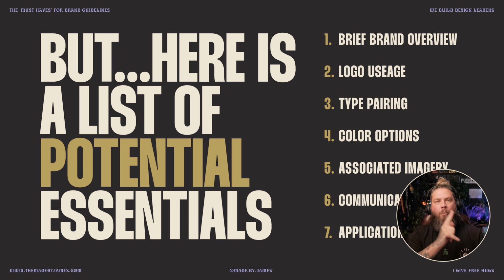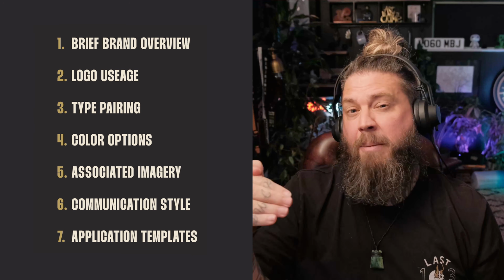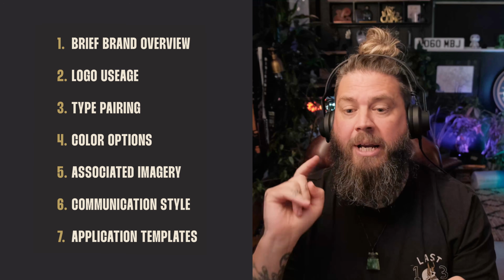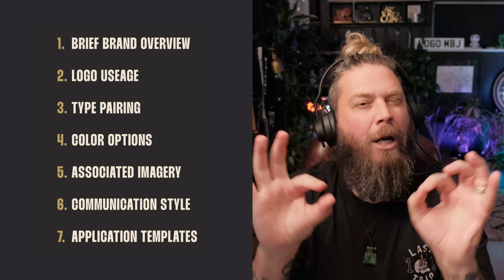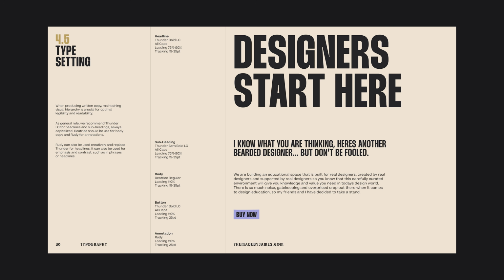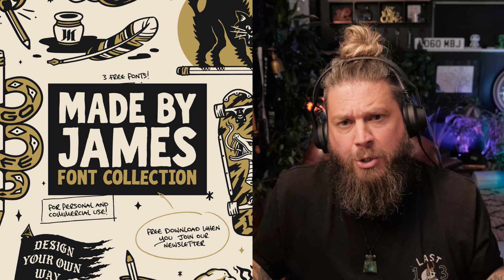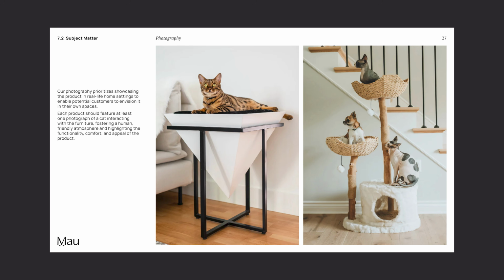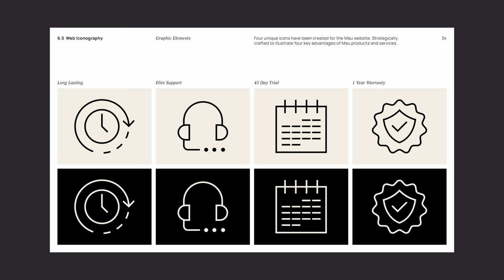The 'Must Haves' For Brand Guidelines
Hey Team,

In today’s video, we’re diving into the must-haves for brand guidelines. Let's go!

1. What is a Brand Guideline?: A document that helps with internal and external communication, brand clarity, and consistent execution.

2. Depth and Contents: Tailor your brand guidelines based on the client's needs and deliverables. There's no one-size-fits-all approach.

3. Essential Elements:
    • Brand Overview: Include the brand’s story, mission, vision, purpose, positioning, and personality.
    • Logo Usage: Detail logo variations, safe zones, and how to use and not use the logo.
    • Typography: Provide type pairings for headers, copy, and display fonts.
    • Colour Options: Include hex codes, Pantones, CMYK values, and RGB codes.
    • Associated Imagery: Define the photography style and any illustrative assets.
    • Communication Style: Offer examples of tone of voice and messaging.
    • Application Templates: Provide templates for social media, web pages, posters, and presentation decks.

• The importance of brand guidelines for consistency and clarity
• How to tailor guidelines to fit different client needs
• The essential elements to include in your brand guidelines

*Featured Tools and Courses:*

1.
3. Looking to get better at logo design?

*Timestamps:*

00:00 - Intro
00:07 - What is a Brand Guideline?
01:38 - Not all Guidelines are Built the Same
03:20 - Tailor For Your Client
05:52 - Essentials to Include
06:37 - Brief Brand Overview
07:51 - The Logo
08:28 - Typography
09:52 - Colour
10:47 - Associated Imagery
11:19 - Communication Style
11:40 - Application Templates
12:45 - Random Smile Sizzle
13:05 - Final Insight
14:05 - Outro

MBJ